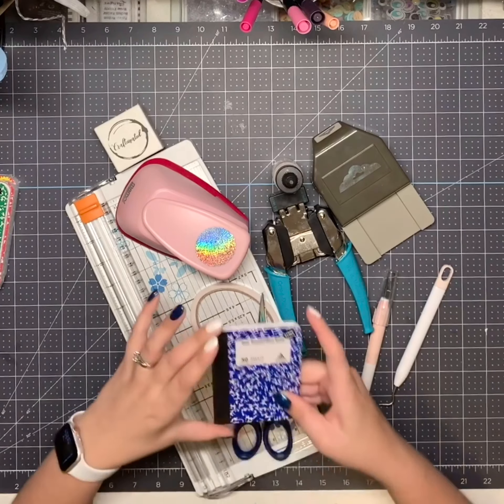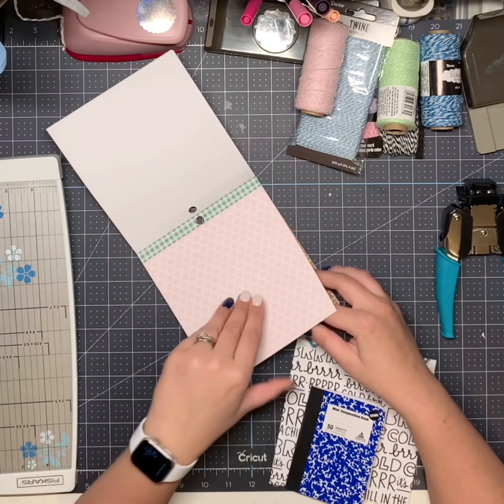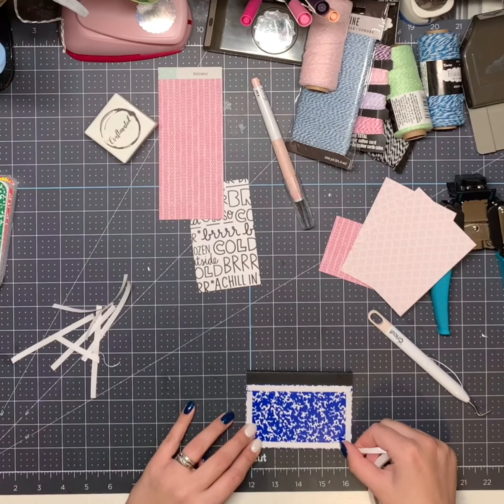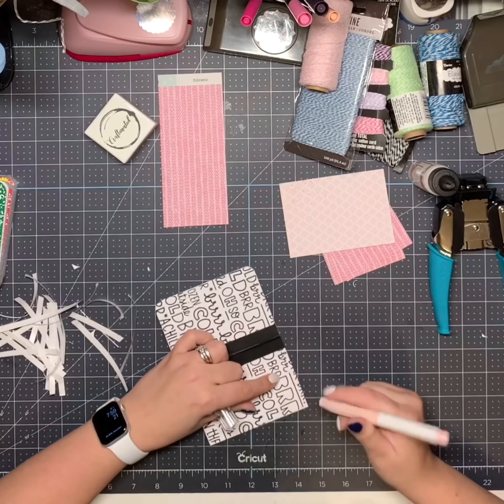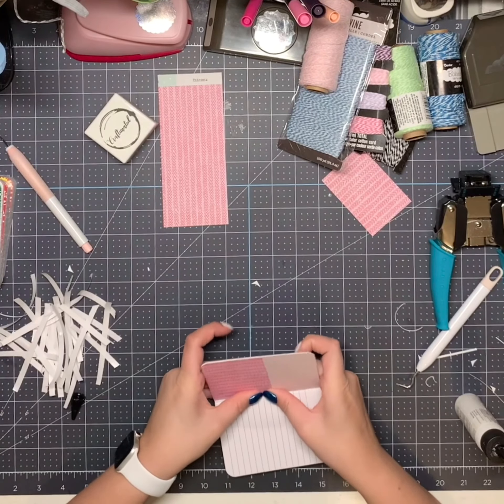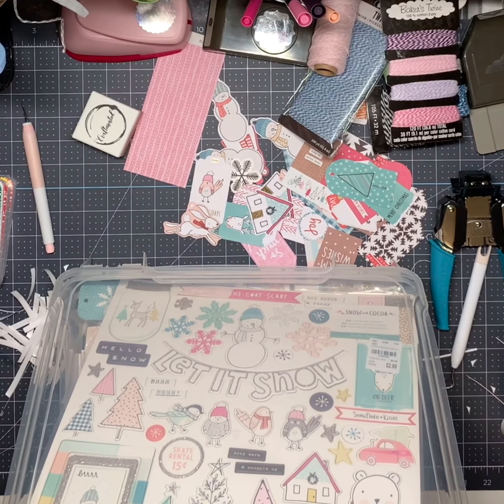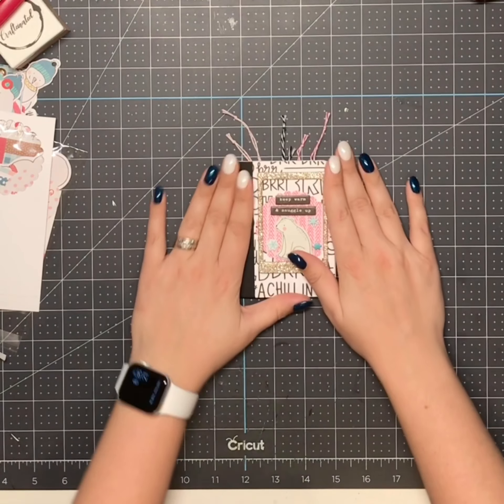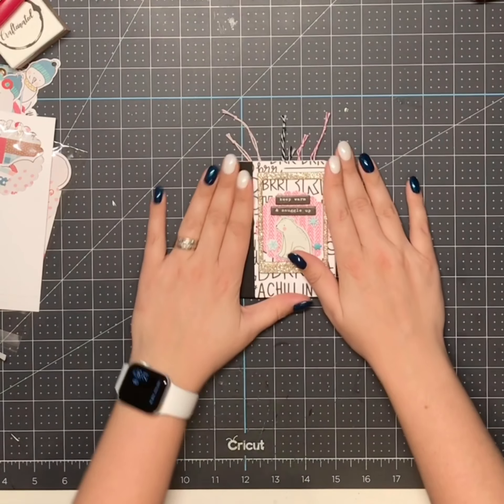Craft with me/tutorial 🎄 Dollar Tree notebooks made into Christmas Journals!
Hello everyone!

This is a craft with me/tutorial. I have never made on of these before so it’s a learning experience for all of us. 😝 I enjoyed making it and I hope you do too! It’s the longest video on the shortest day! Notebooks from the Dollar Tree.